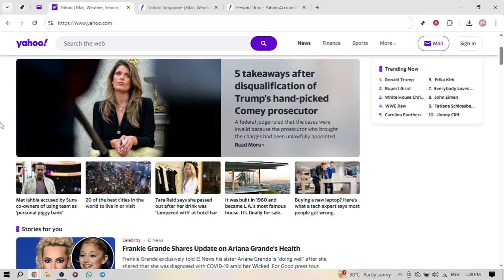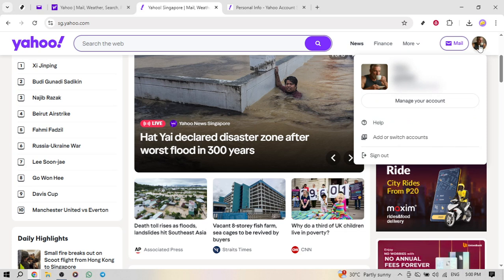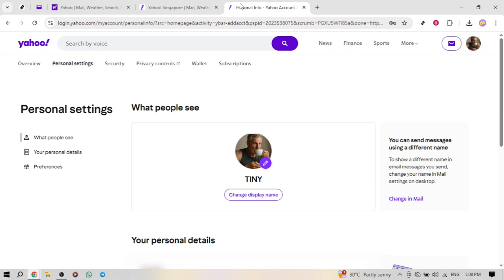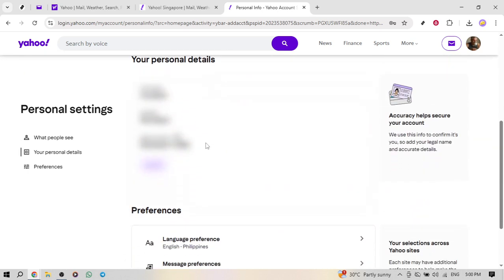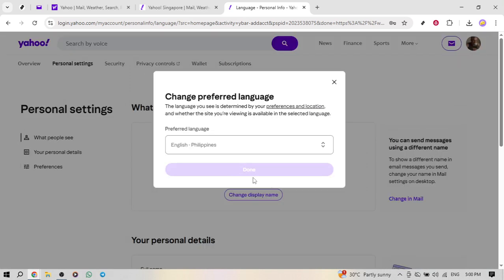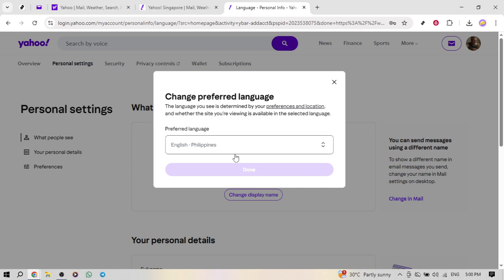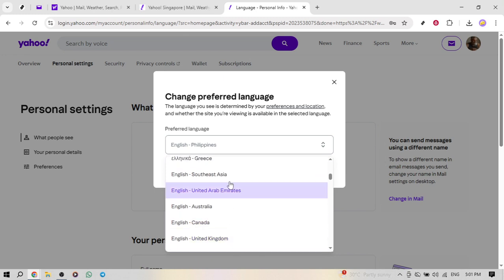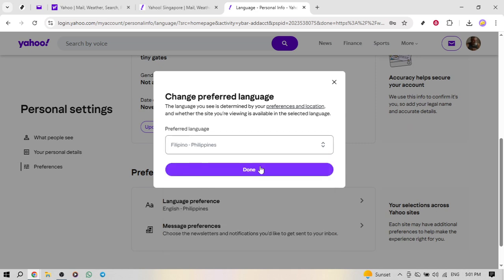How to Change Language in Yahoo Mail 2026 | Yahoo Mail Language Settings (Step by Step)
In this tutorial, you’ll learn how to change the language in Yahoo Mail step by step using the latest interface.

This video is helpful if you are:
• Seeing Yahoo Mail in the wrong language
• Wanting to switch the interface to your preferred language
• Using Yahoo Mail on a shared or new device
• New to Yahoo Mail settings and preferences

In this guide, I’ll show you:
• How to change the display language in Yahoo Mail
• Where to find language settings in the account menu
• How language changes affect the interface
• Common language issues and how to fix them

This method works on:
Desktop • Web version • Mobile app (limited options)